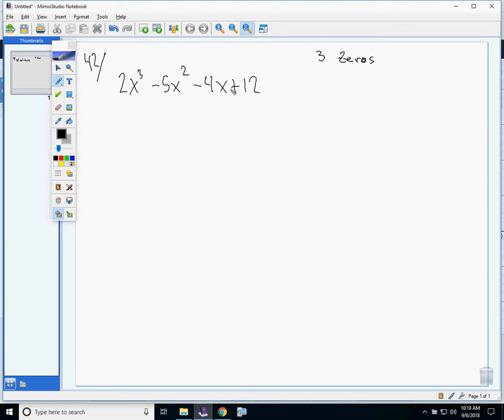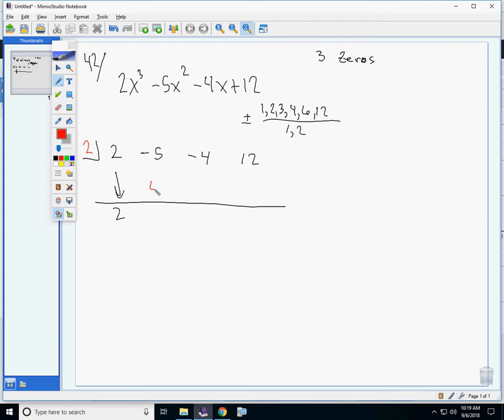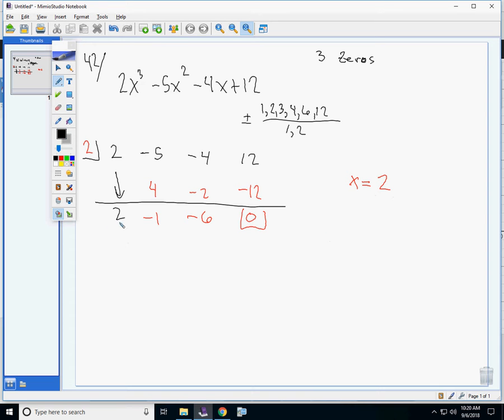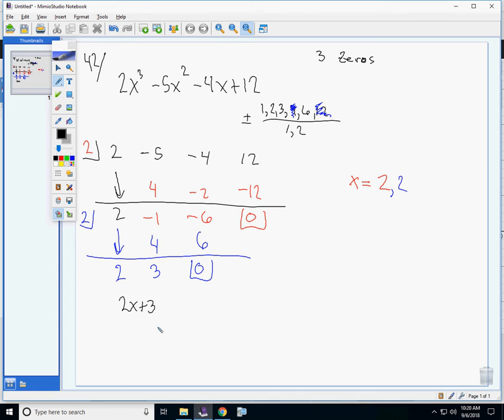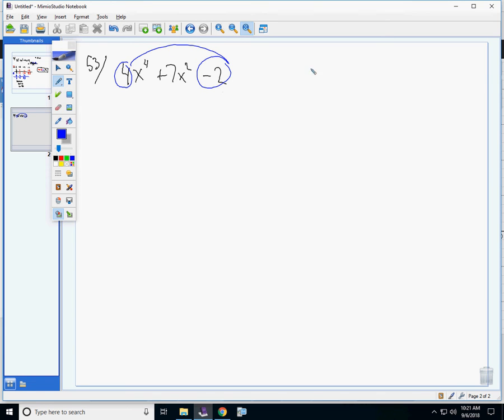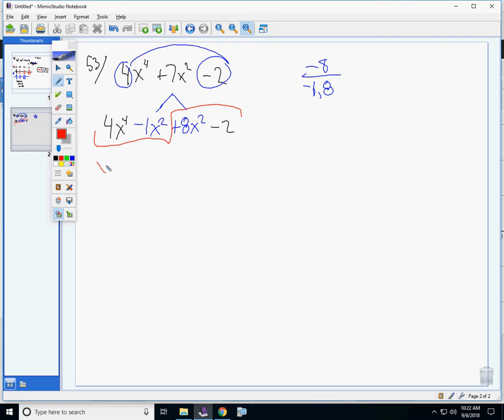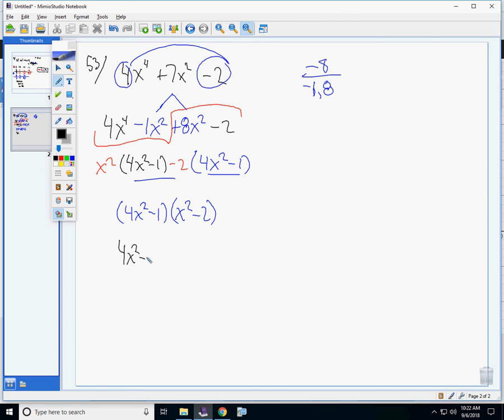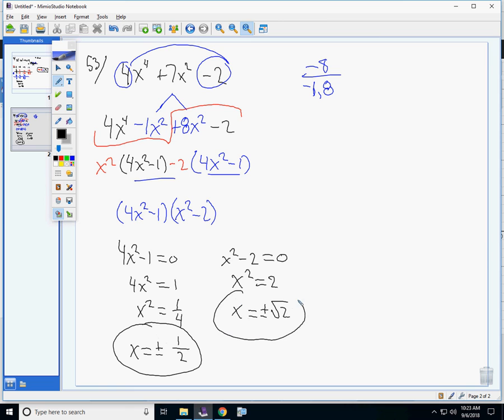PreCalc 3 6 Lesson 2